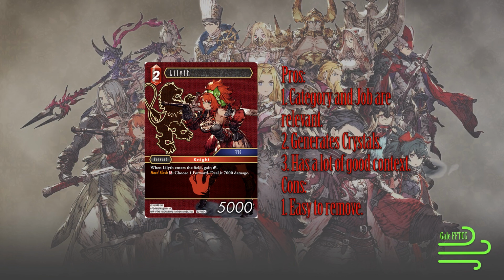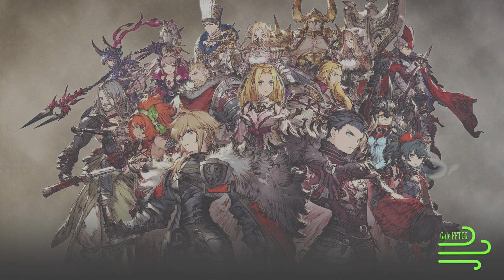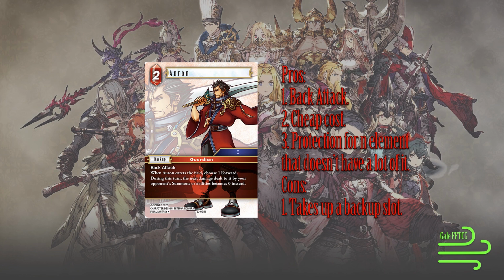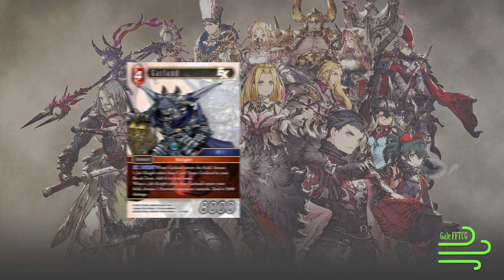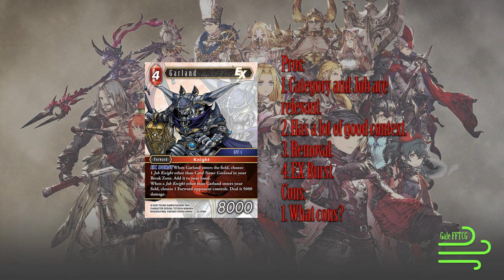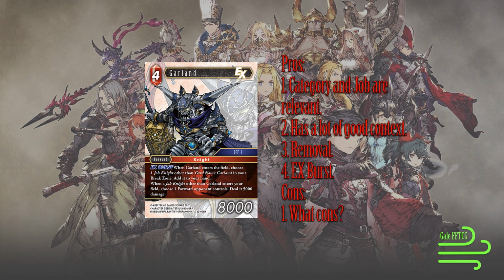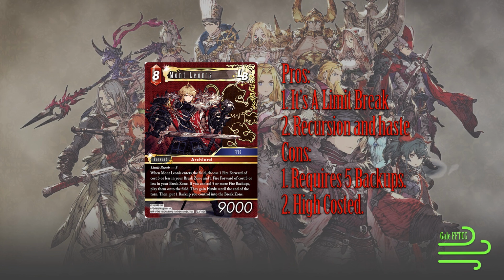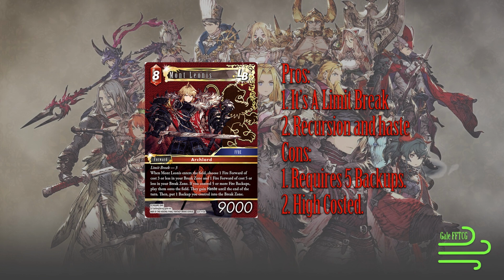Opus 22 Fire Rarity Review // Gale FFTCG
Howdy howdy!
Today Serah goes over her favorite common, rare, heroic, and legend in the element of Fire for the brand new Opus 22!